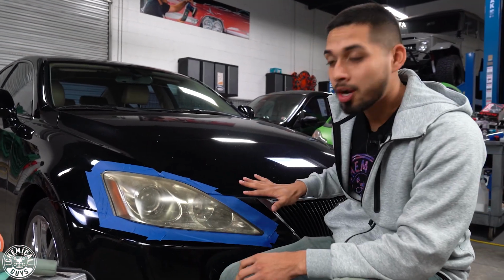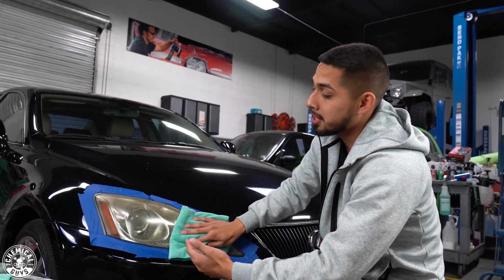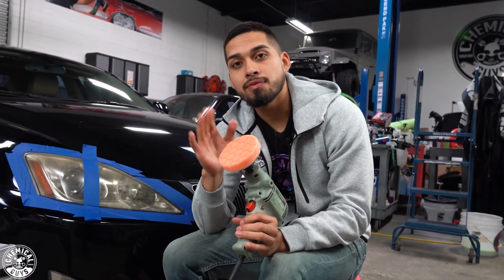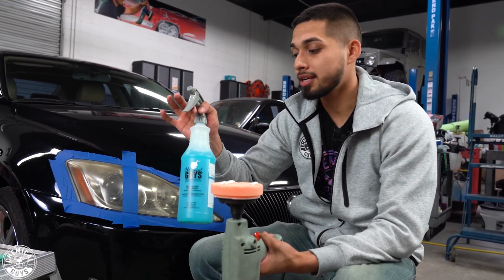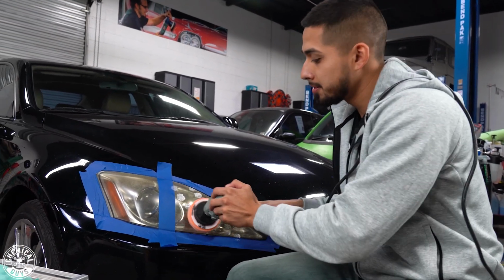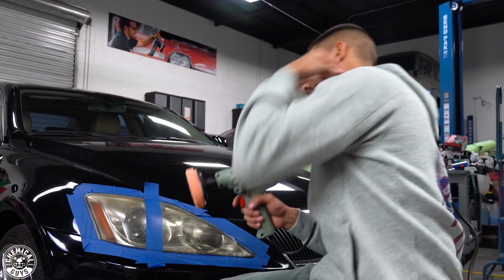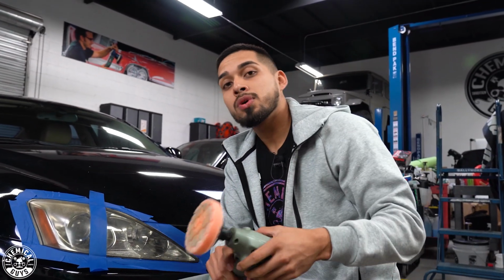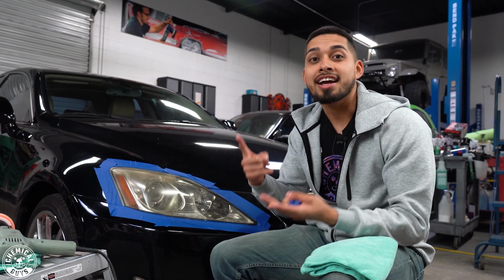Fastest Way To Restore Headlights In One Easy Step - Chemical Guys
Oxidized headlights can ruin the entire look and value of your vehicle. Whether it be a brand new car or an older vehicle, headlights can cost thousands of dollars to replace! Not many people understand that it can also be a safety hazard when driving in the nighttime and harsh weather conditions. It obstructs your lights from beaming through the plastic limiting how far, wide and bright you will be able to see the coming road when it matters most.